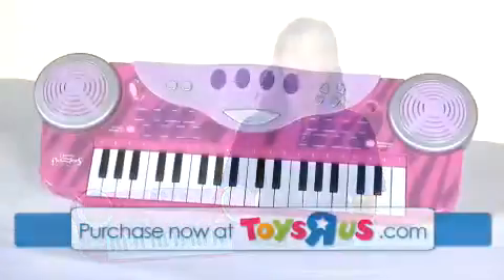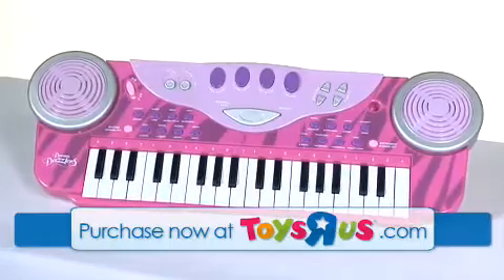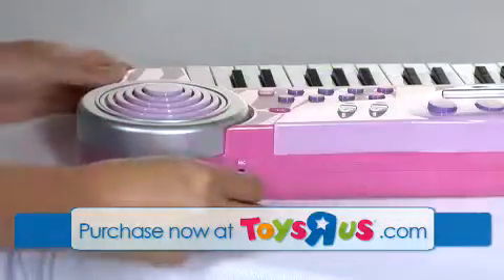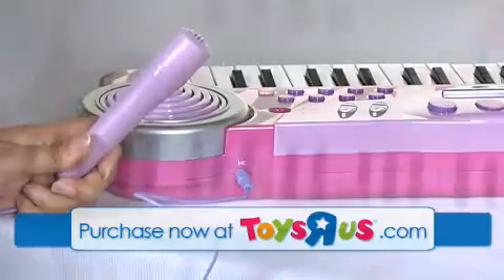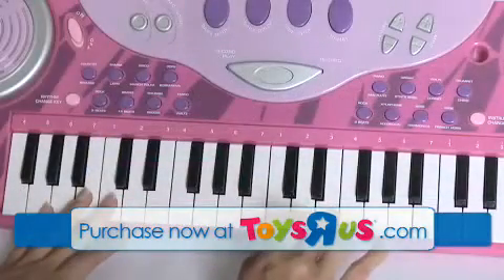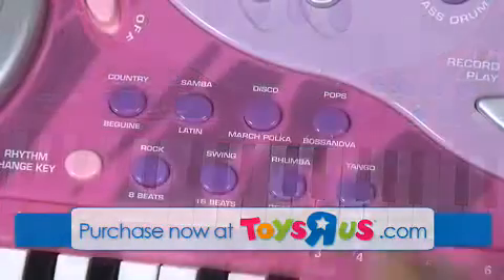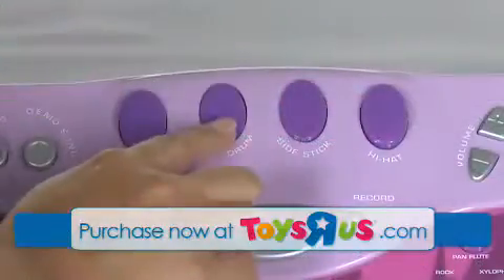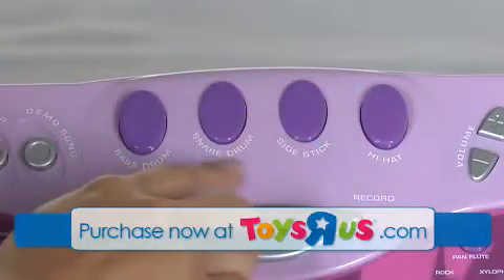Dream Dazzlers Keyboard